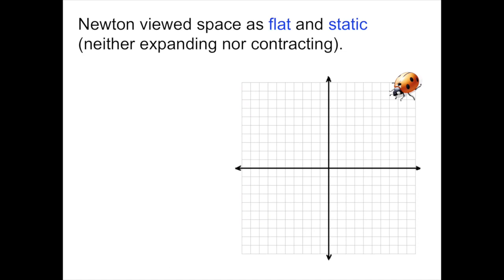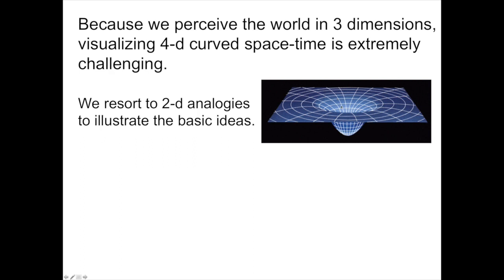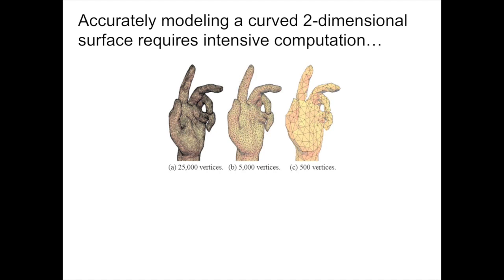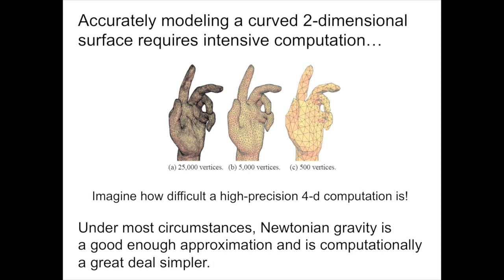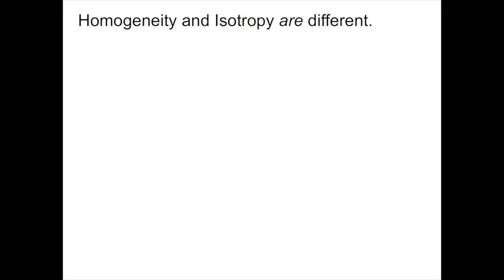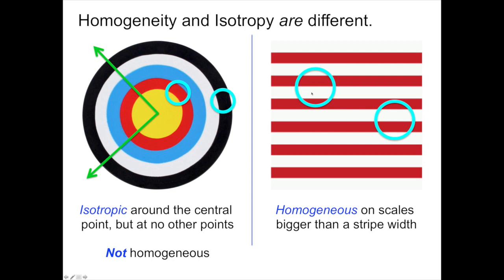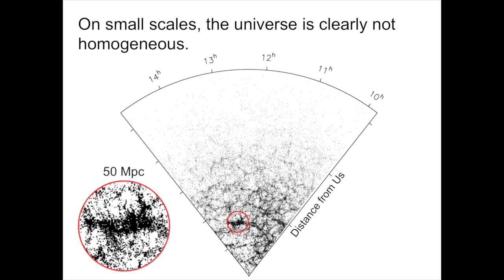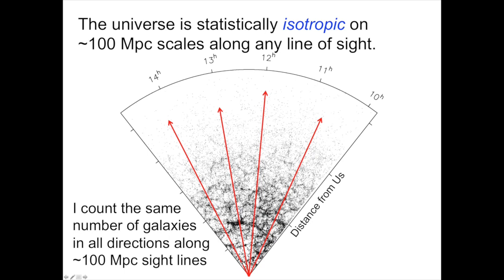33a - Curved Space - Part 1